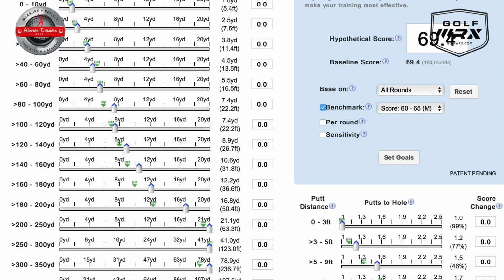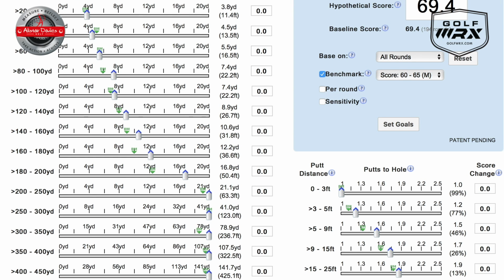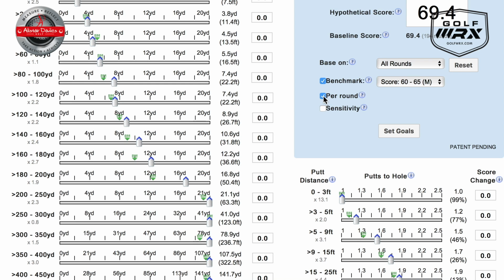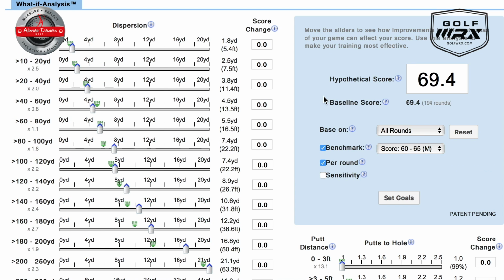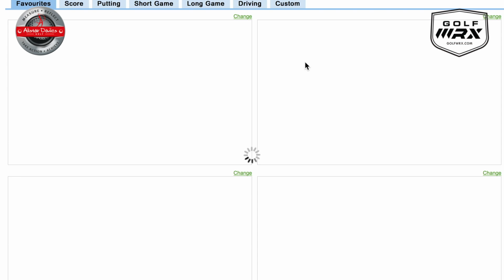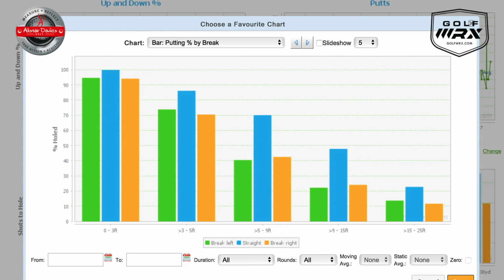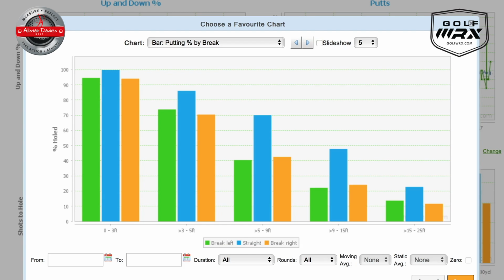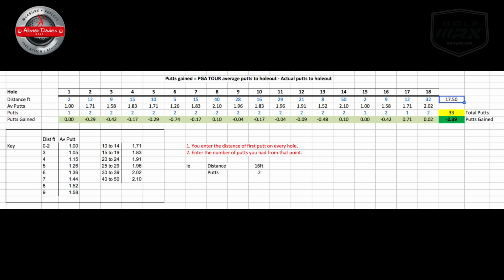How To Analyse Your Game Like A Tour Player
Golf Tip -How to analyse your game like a tour player. Alistair Davies golf shares with you how he looks at players games and stats to improve performance. He uses some simple concepts and also looks at key stats.